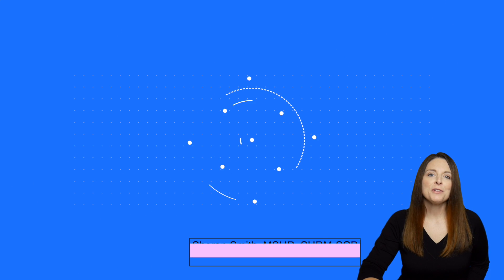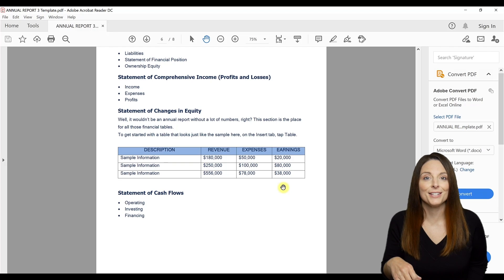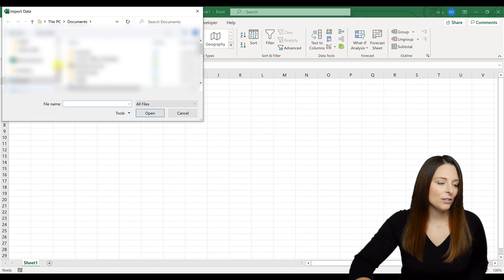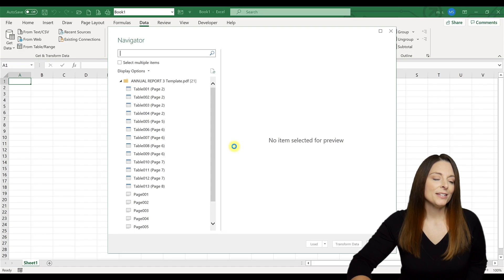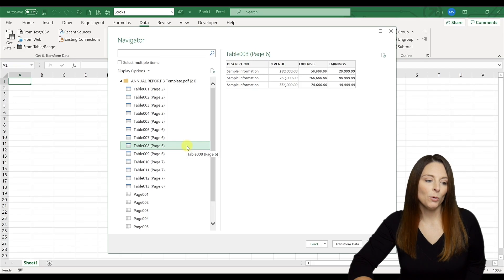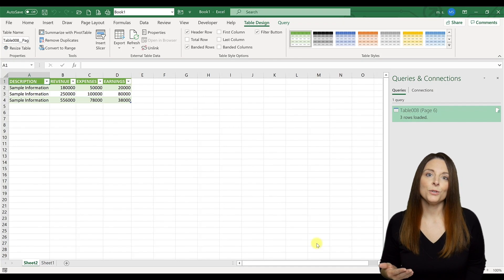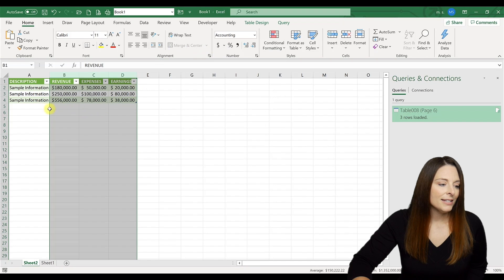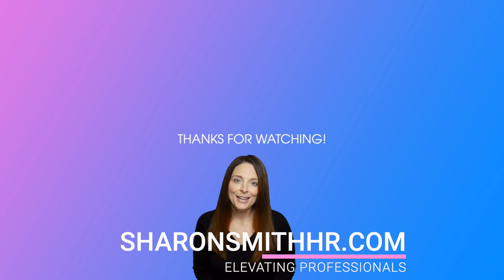How To Convert PDF To Excel - PDF Data Connector in Excel 365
HOW TO CONVERT PDF TO EXCEL // Excel can extract tables of data from a PDF document and import the data through Power Query. This PDF data connector in Excel (Office 365) allows you to import tables from a PDF document so you can use Excel functionality to analyze the data.